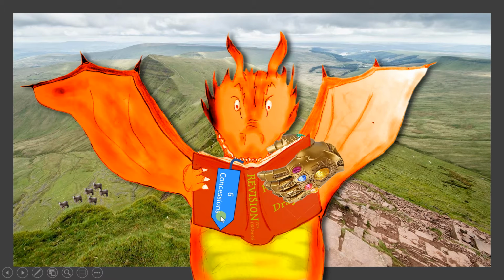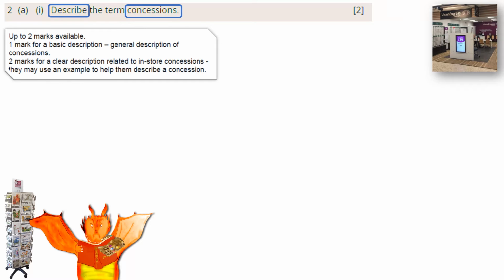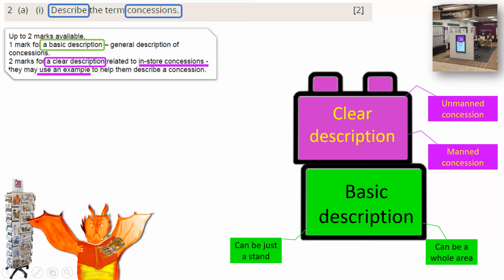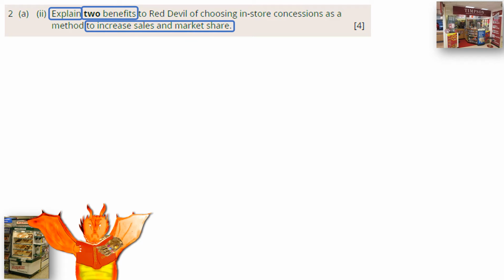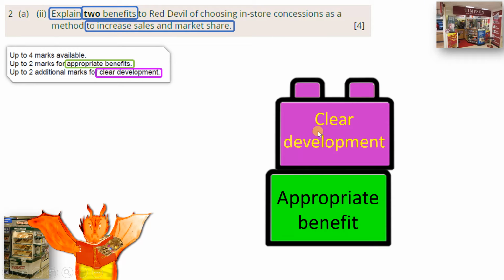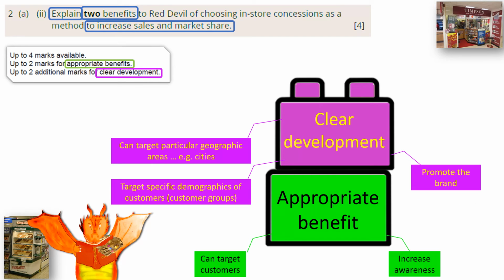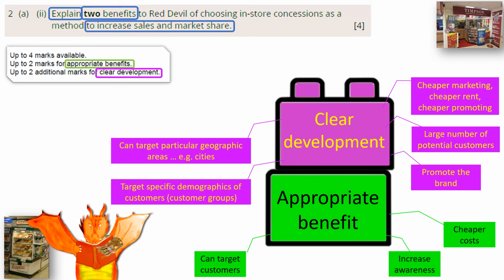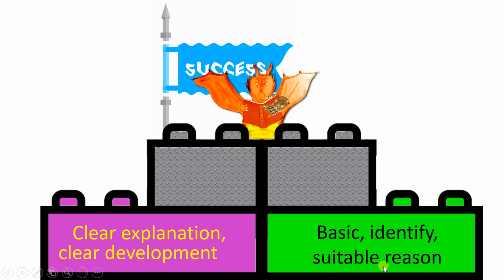6 Retail Q concessions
This is a revision question for Unit 2 WJEC Retail Business award - Level 1/2. This is another 2 part question; 2 points + 4 points on the benefits of concessions to improve market share and sales.